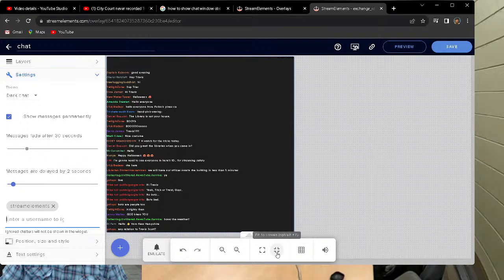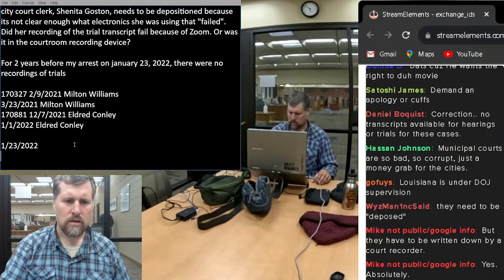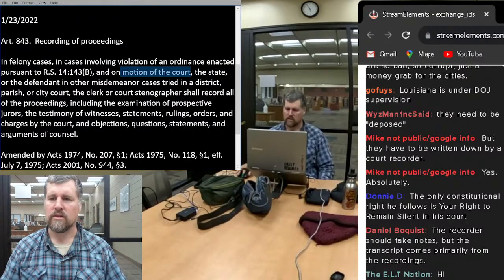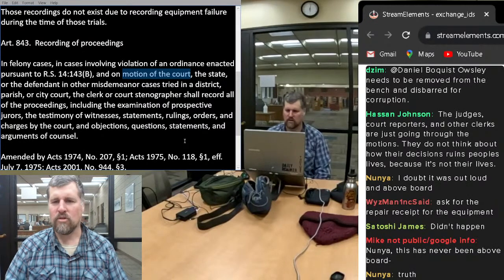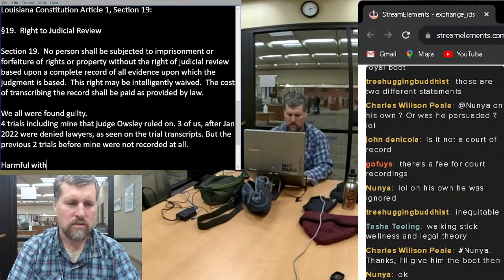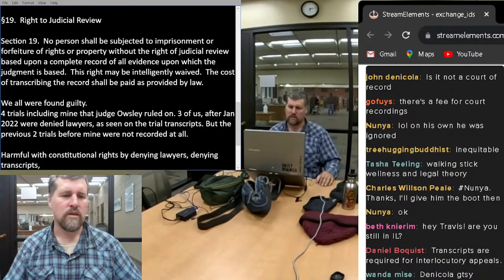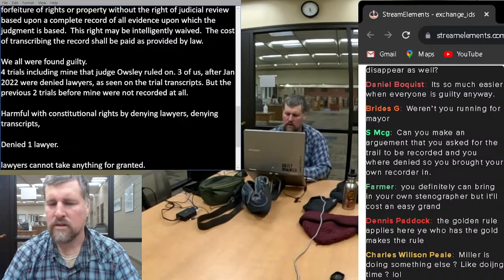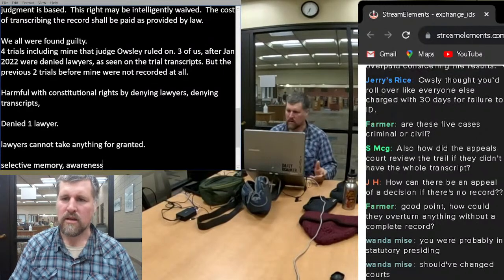City Court never recorded Trials until Mine in Natchitoches, Louisiana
city court clerk, Shenita Goston, needs to be depositioned because its not clear enough what electronics she was using that "failed".  Did her recording of the trial transcript fail because of Zoom. Or was it in the courtroom recording device?
Harmful Judge Robert Owsley
For 2 years before my arrest on january 23, 2022, there were no recordings of trials

170327 2/9/2021 Milton Williams
3/23/2021 Milton Williams
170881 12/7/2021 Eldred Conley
1/1/2022 Eldred Conley

1/23/2022

Those recordings do not exist due to recording equipment failure during the time of those trials.

Art. 843.  Recording of proceedings

In felony cases, in cases involving violation of an ordinance enacted pursuant to R.S. 14:143(B), and on motion of the court, the state, or the defendant in other misdemeanor cases tried in a district, parish, or city court, the clerk or court stenographer shall record all of the proceedings, including the examination of prospective jurors, the testimony of witnesses, statements, rulings, orders, and charges by the court, and objections, questions, statements, and arguments of counsel.

Amended by Acts 1974, No. 207, §1; Acts 1975, No. 118, §1, eff. July 7, 1975; Acts 2001, No. 944, §3.
Louisiana Constitution Article 1, Section 19:

§19.  Right to Judicial Review

Section 19.  No person shall be subjected to imprisonment or forfeiture of rights or property without the right of judicial review based upon a complete record of all evidence upon which the judgment is based.  This right may be intelligently waived.  The cost of transcribing the record shall be paid as provided by law.

We all were found guilty.
4 trials including mine that judge Owsley ruled on. 3 of us, after Jan 2022 were denied lawyers, as seen on the trial transcripts. But the previous 2 trials before mine were not recorded at all.

Harmful with constitutional rights by denying lawyers, denying transcripts,

Denied 1 lawyer.

lawyers cannot take anything for granted.

selective memory, awareness

writ submitted to state supreme court 8 months, 3 weeks, 2 days

Natchitoches City Court
314 Amulet St, Natchitoches, LA 71457